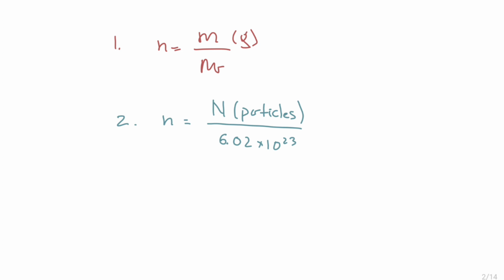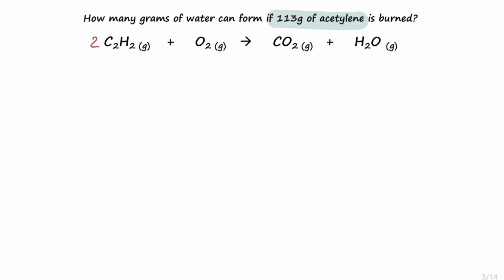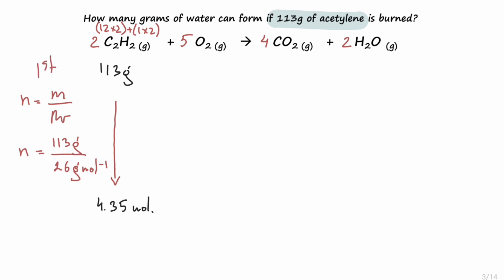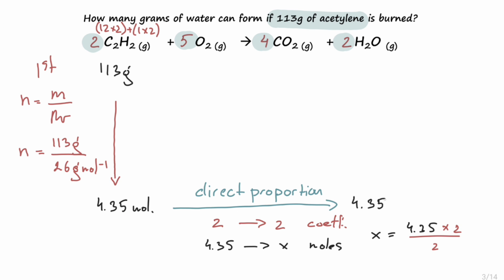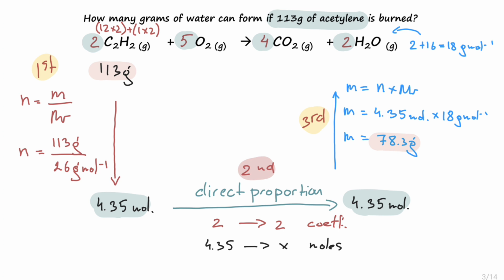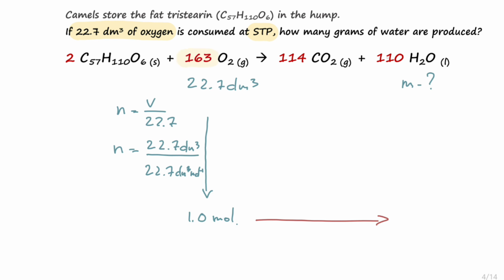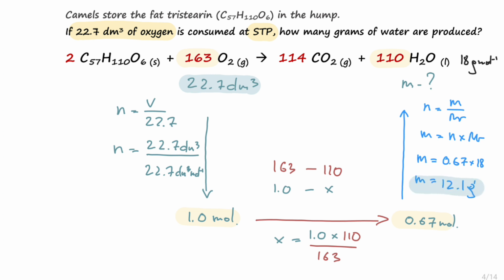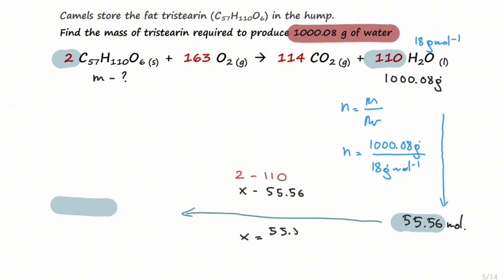Stoichiometry problems [Problem Solving Tutorial]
Mastering Stoichiometry: Step-by-Step Problem Solving Guide

In this comprehensive tutorial, join Chemistry Notes as they break down the complexities of stoichiometry and provide you with a step-by-step guide to solve stoichiometry problems with ease. Whether you're a chemistry student looking to ace your exams or just curious about the science behind chemical reactions, this video has you covered.